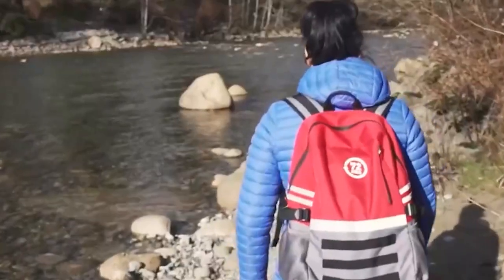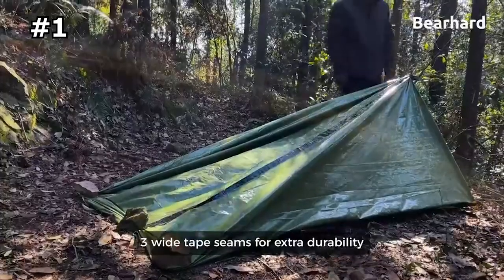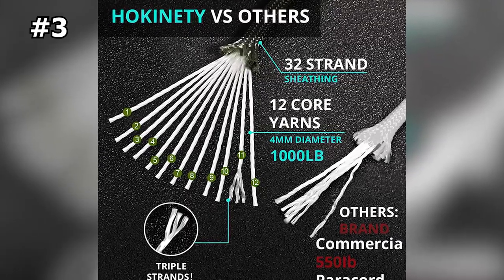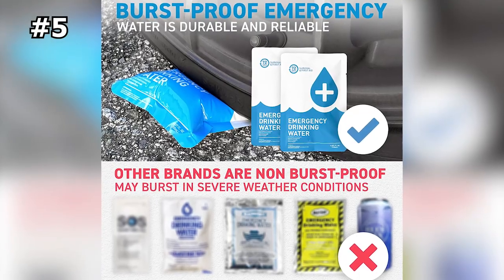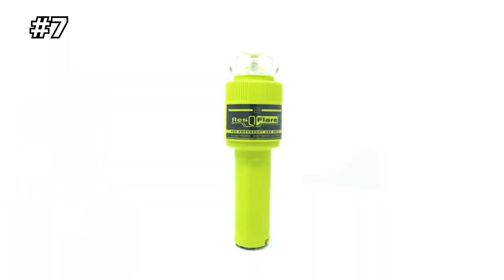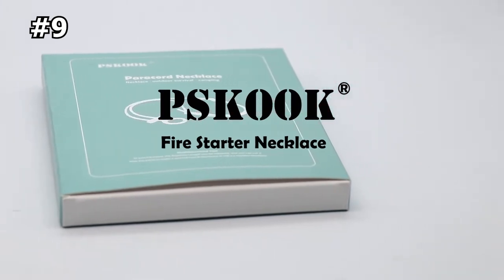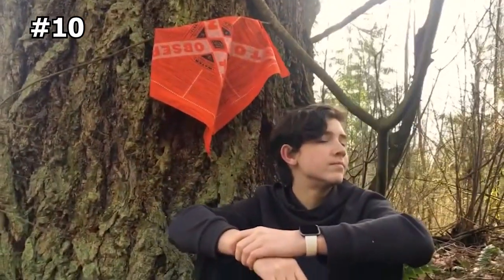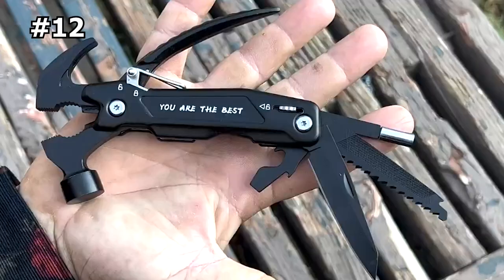Be Prepared for Anything! Amazon's Top 12 Survival Gear & Gadgets 2023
In this video we talk about some of the top survival gadgets on amazon for this year. You can put many of these items in a survival kit, your backpack or even your car. You never know when an emergency situation will come up!

1. Bearhard Emergency Sleeping Bag
2. Power Practical Luminoodle
3. HOKINETY Paracord Rope
4. Blue Coolers Blue Seventy-Two Emergency Backpack Survival Kit
5. 72 HRS Emergency Drinking Water
6. Ankaka 7-in-1 Tactical Pen
7. Distress Flag
8. RHINO RESCUE Medical Tourniquet
9. PSKOOK Fire Starter Necklace
10. Colter Co. Stayin' Alive Reflective Survival Bandana
11. Oceas Outdoor Mylar Emergency Blankets
12. Rayki Pocket Multitool Hammer

The ManlyLife Channel brings you informational and entertaining videos!

Note: The videos featured on the ManlyLife channel are for educational and informational purposes. We try to read each and every comment made.